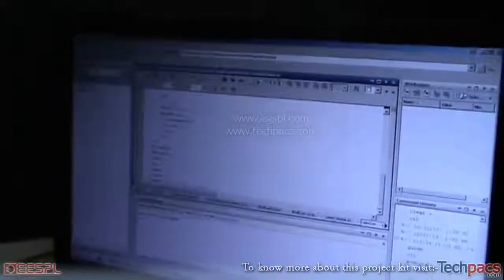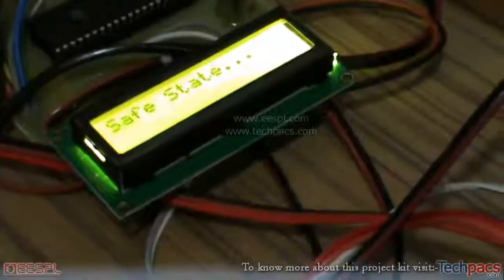Wireless Alarming System | BTS Security using Arduino (latest Project 2020)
This video is about the PC-Controlled Wireless BTS Parameter Monitoring and Alert System. In this video you will see the working model and detailed description of this project.

Enhance BTS security with our advanced monitoring system. Real-time alerts, sensor integration, and PC control for round-the-clock protection. Explore our project now!